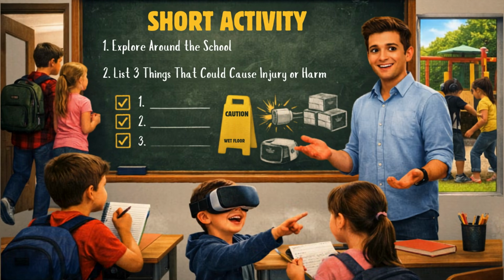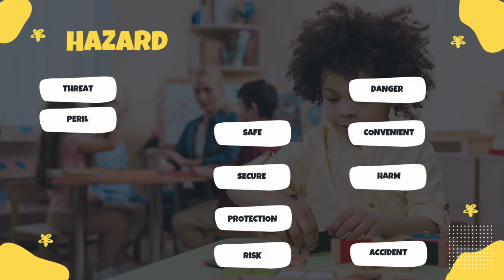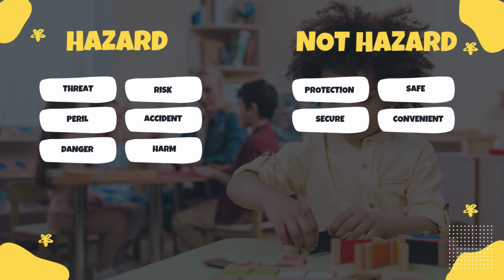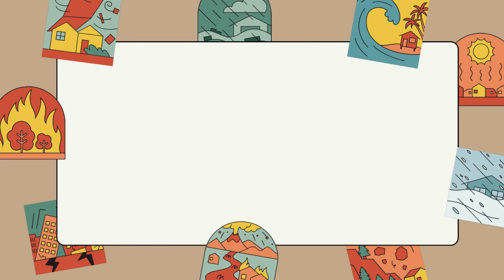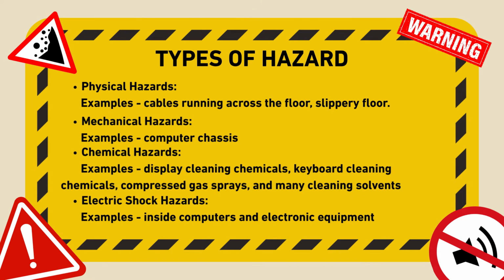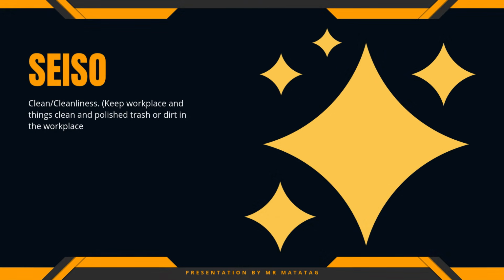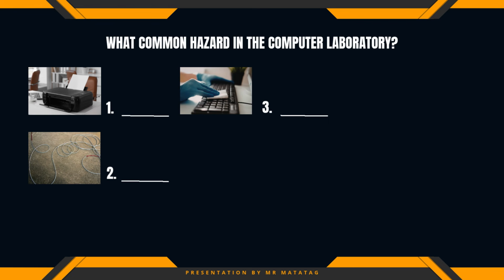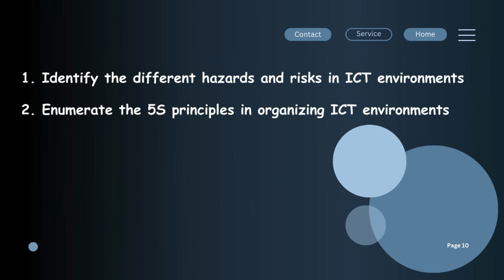TLE 7 Term 1 Week 2 || LO1. Hazards in ICT & 5S Principles Explained.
As an educator, I created this material to provide a clear, high-quality visual aid for my students. While I used Al-assisted technology for the narration to ensure the audio is easy to follow in a classroom setting, the script, lesson structure, and educational flow were all manually curated by me to align with the official TLE 7 curriculum.

What you will learn:
• Identity the hazards and risks in ICT environments.
• Enumerate the 5s in organizing ICT environments.